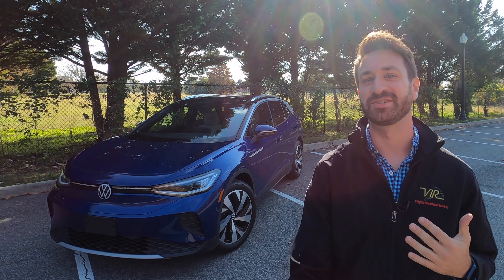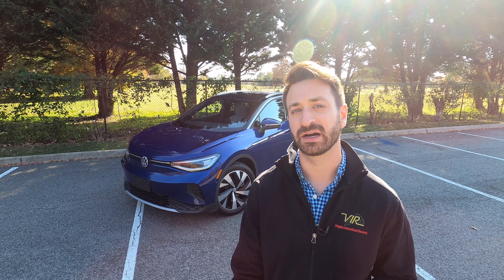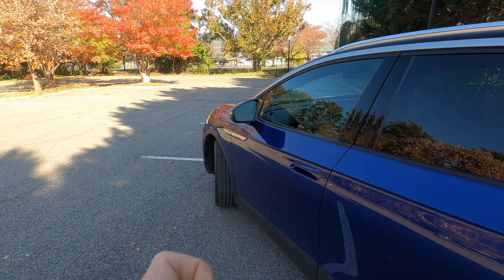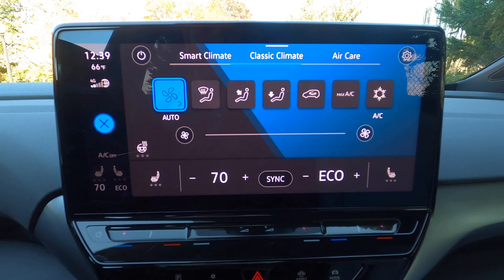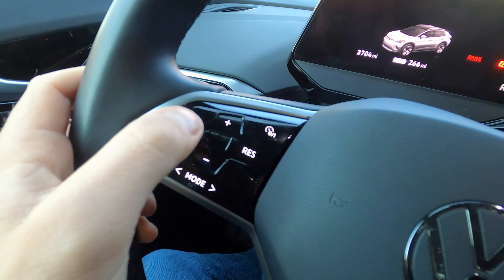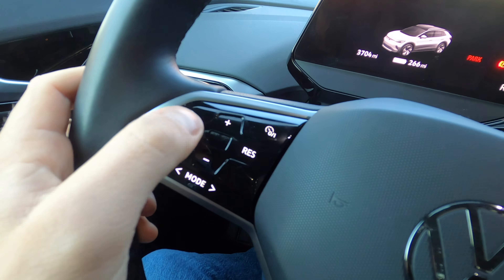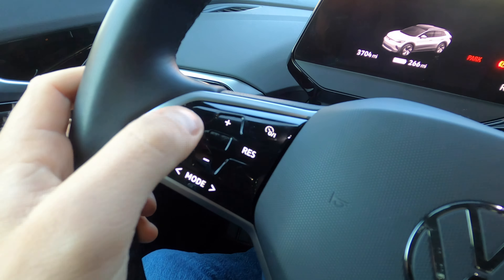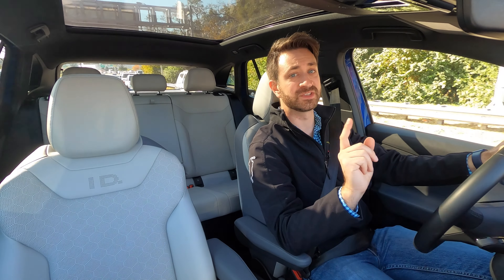The 2021 Volkswagen ID.4 is a Fine EV Ruined by Touch Controls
We've driven the VW ID.4 before but only for short drives. Now, Volkswagen sent us a 2021 VW ID.4 Pro S RWD for a week, and we took it on a 600-mile road trip. Here's how the ID.4 road trip went, plus a full review of the VW ID4's interior and all of its touch-sensitive buttons and surfaces. The 2021 VW ID.4 Pro S RWD is rated for 260 miles of range and makes 201 HP and 229 lb-ft of torque from the single motor mounted on the rear axle. MSRP of this 2021 ID4 came in around $45k.